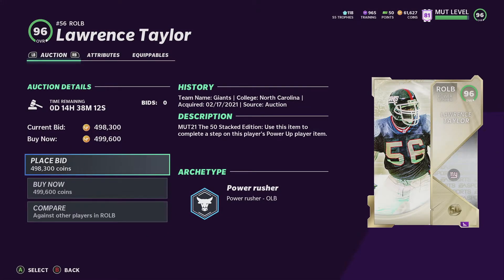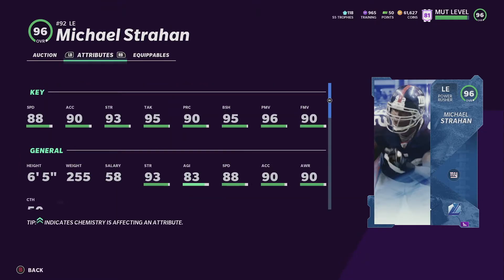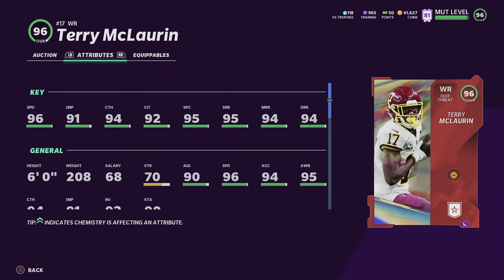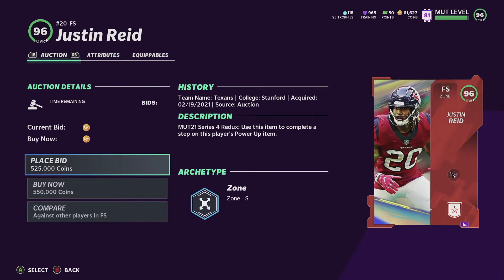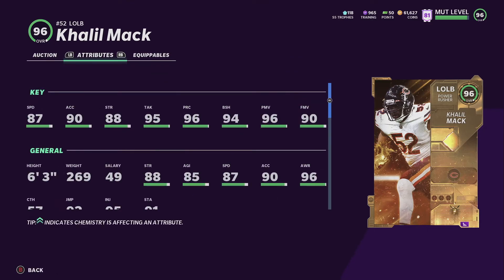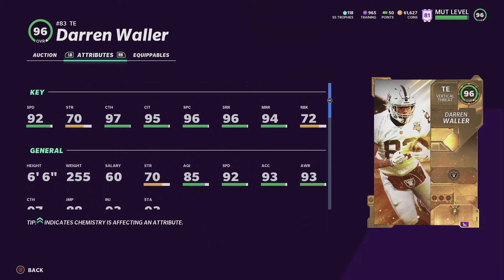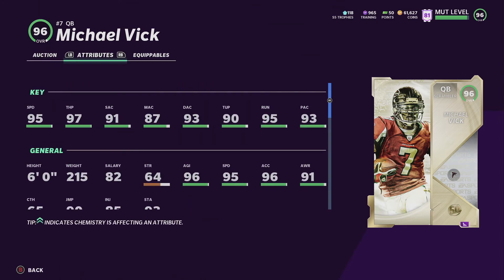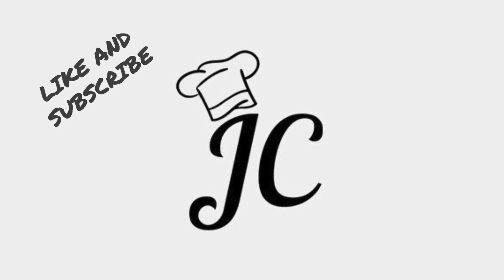POWER UP PASS CHOICES#9/ OVR 96 PASS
This series is about helping people choose which power pass to use on certain players.